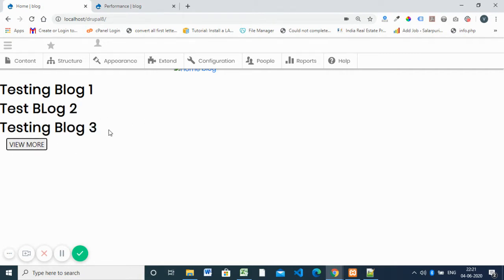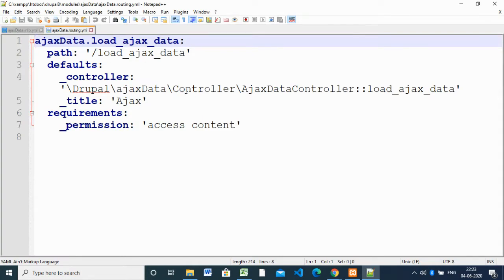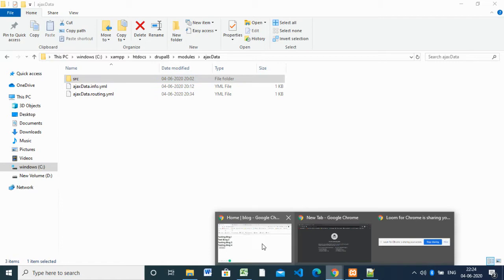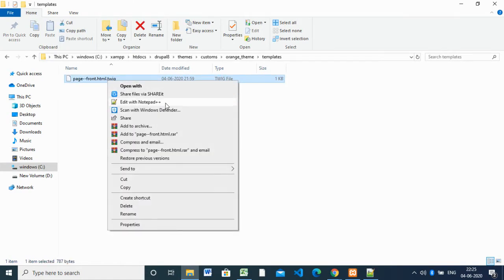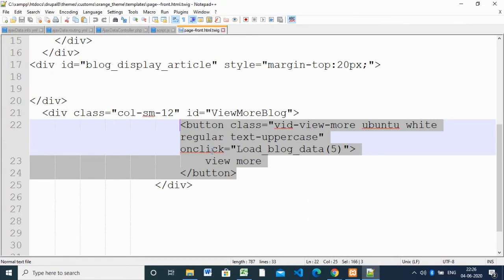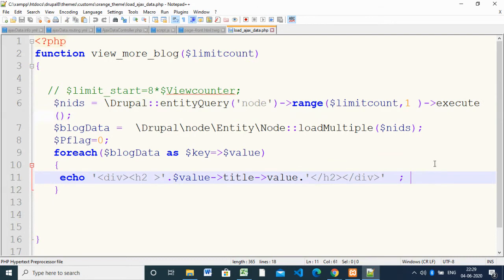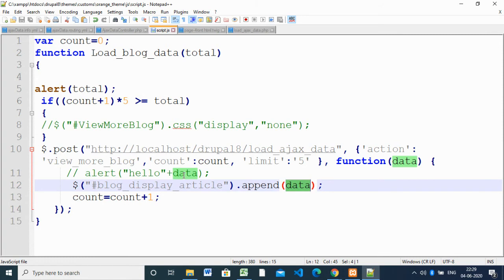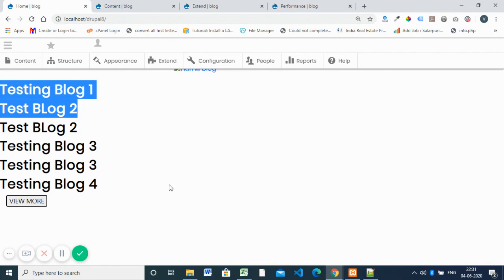Drupal 8 Ajax call and Load More data with out refreshing the page